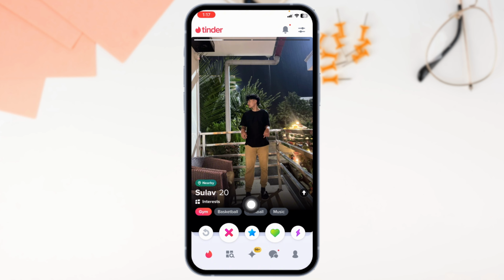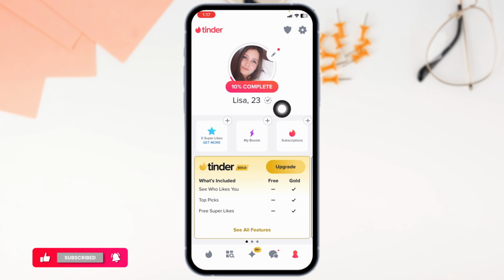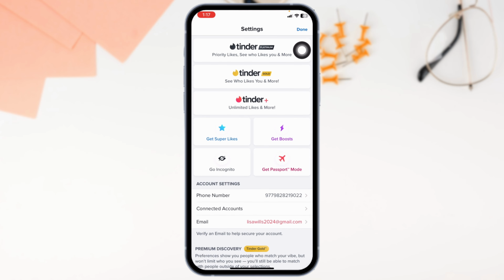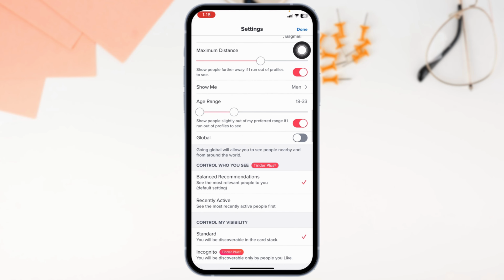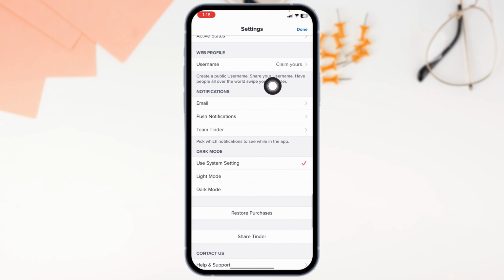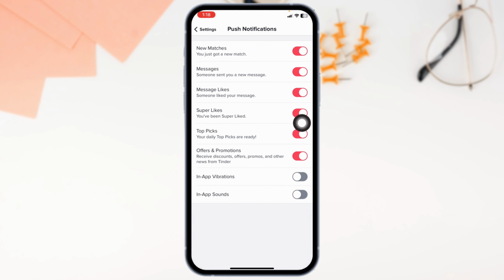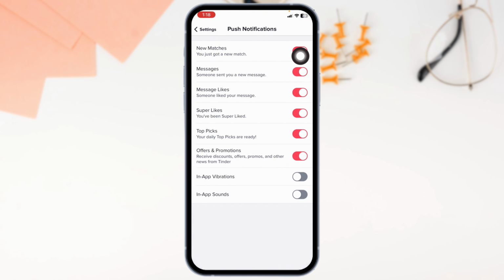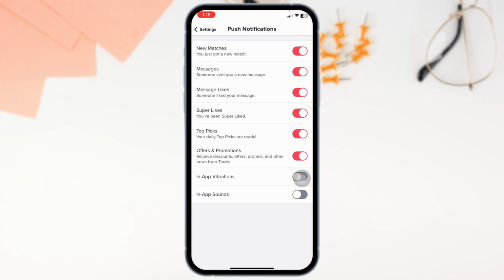How to Fix Push Notifications on Tinder App 2024?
Are your Tinder push notifications not working? This guide will help you troubleshoot and fix notification issues on the Tinder app in 2024.

In this video: 0:00 - Introduction 0:05 - How to Fix Push Notifications on Tinder App

Discover how to adjust your settings, manage permissions, and ensure your notifications are working correctly on Tinder.

Get your Tinder notifications fixed in 2024!